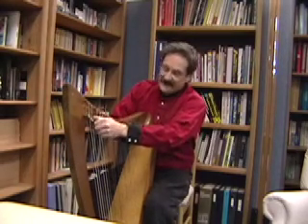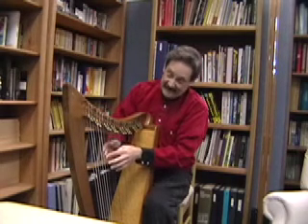AntiDepressant.mov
Quick tips on how to use music to overcome depression.